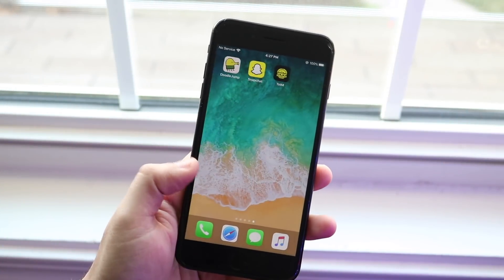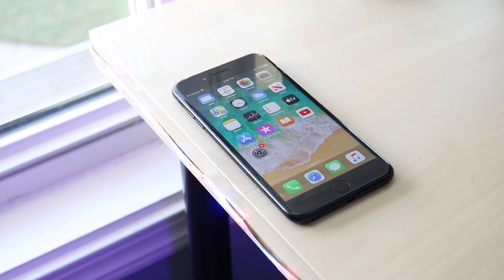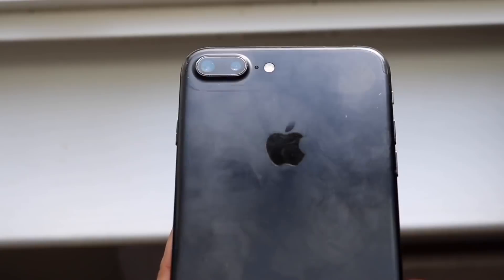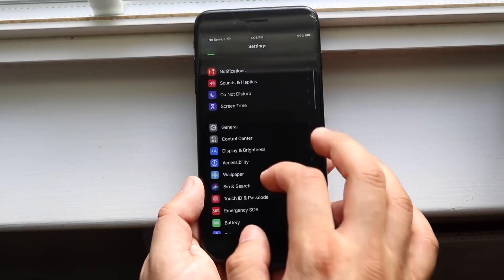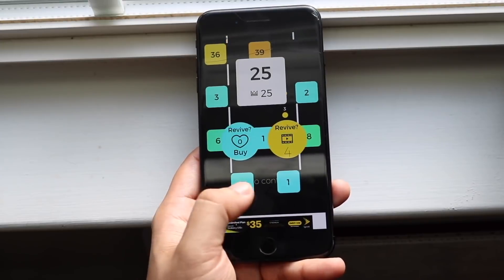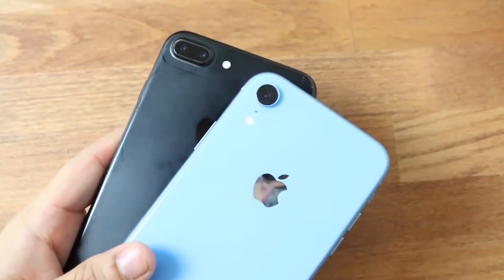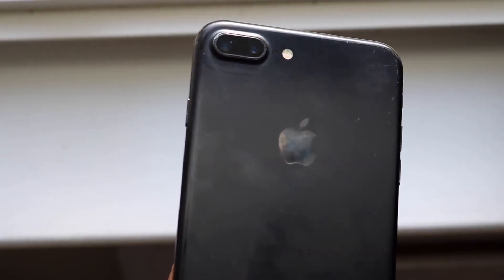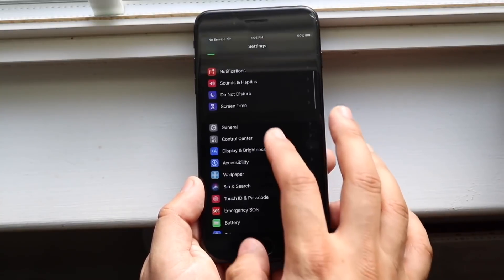iPhone 7 Plus In 2020! (Still Worth It?) (Review)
The iPhone 7 Plus came out in 2016, so how does it hold up in 2020? Let’s find out!